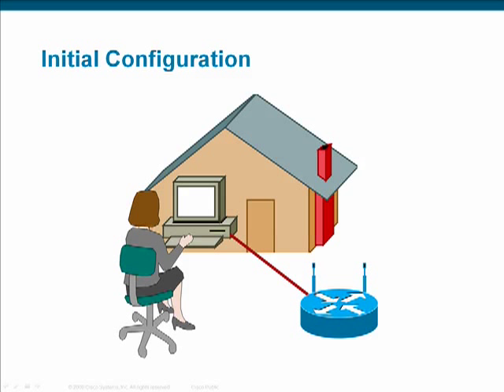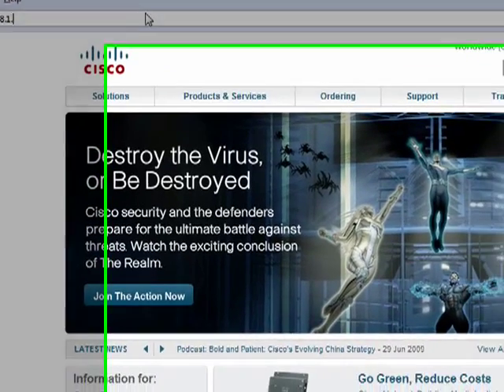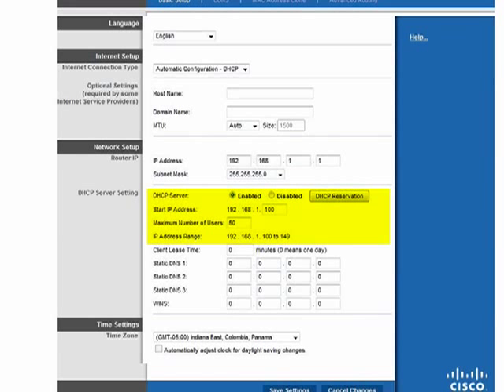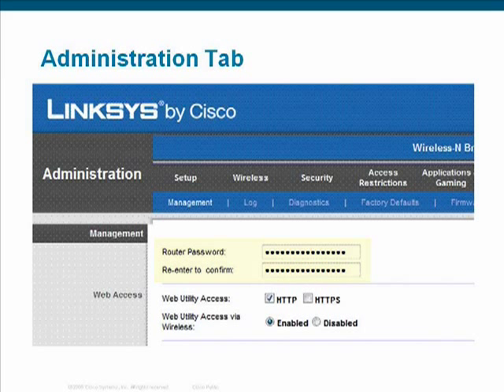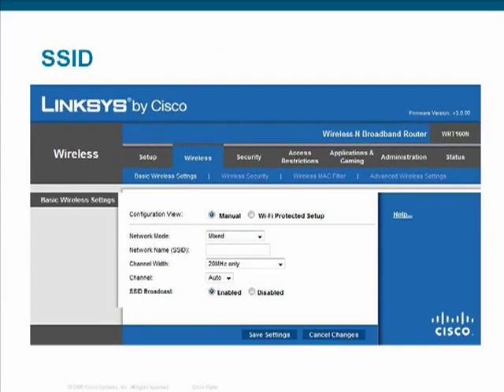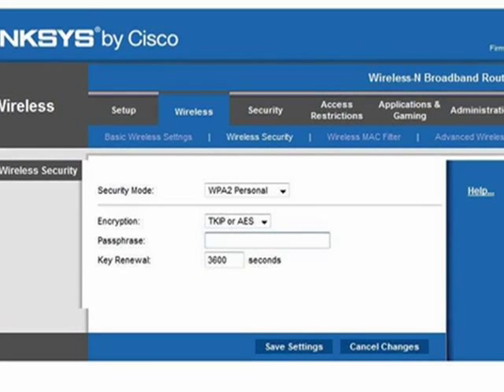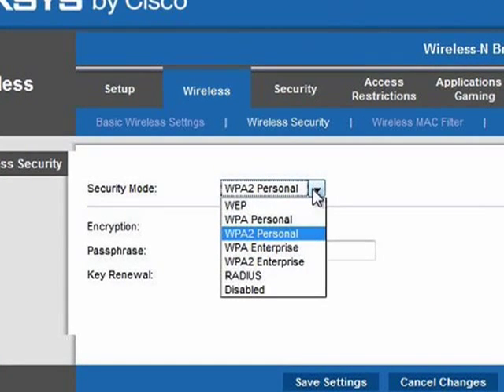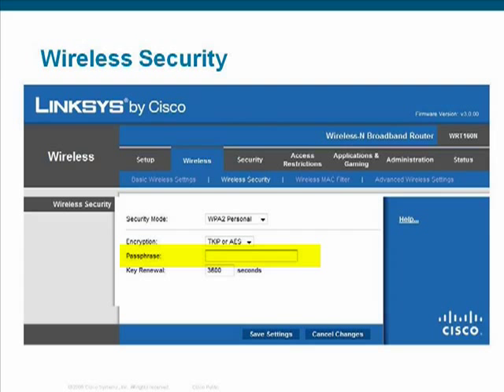CCNA 3 - Part 7 - Configure a Wireless Router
Basic Wireless Concepts and Configuration - Wireless LAN standards are evolving for voice and video traffic , with newer standards being supported with quality of service.